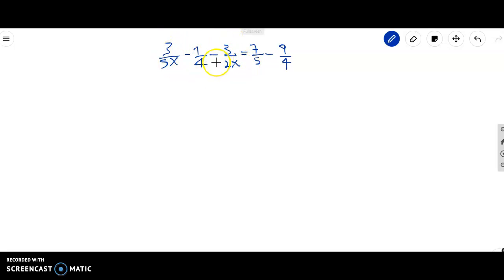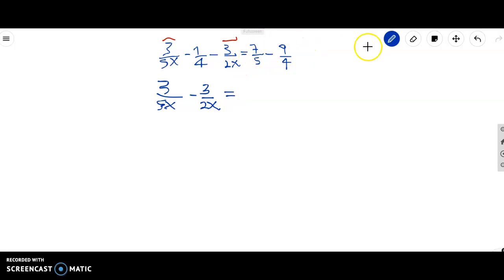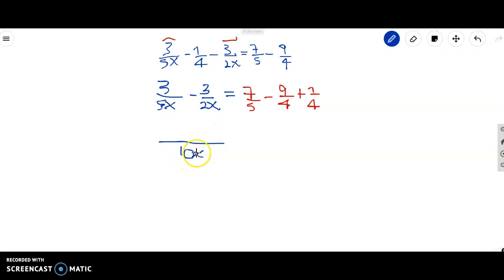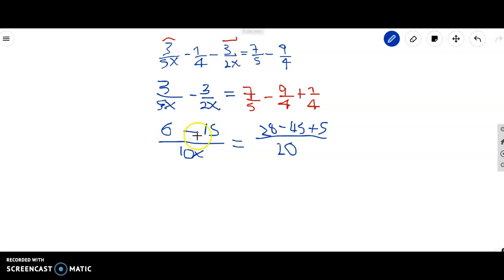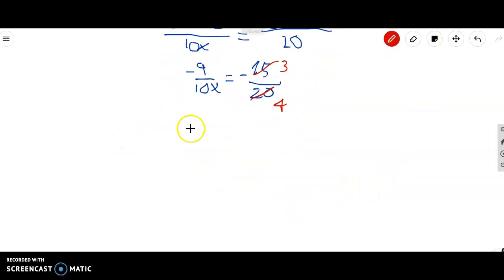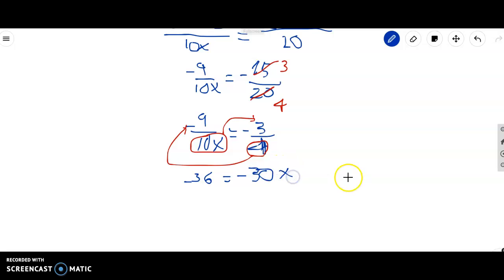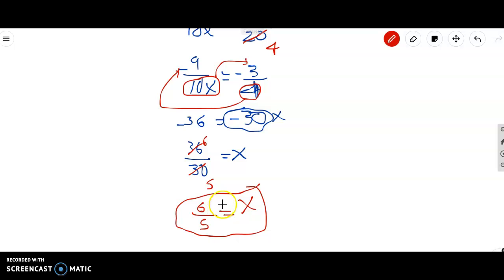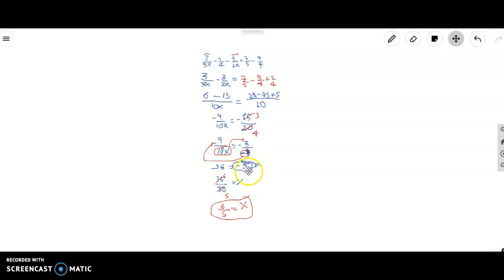Equations with fractions - 4